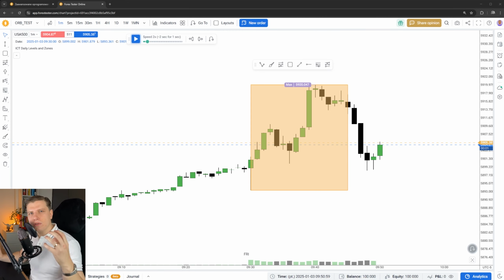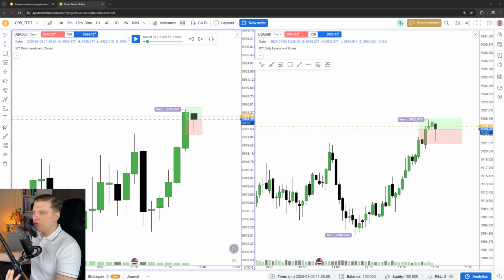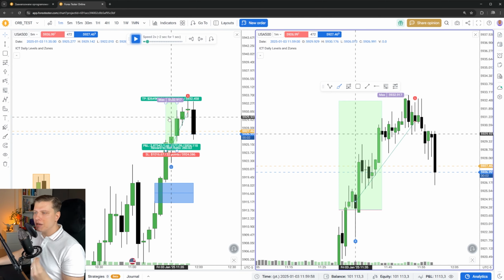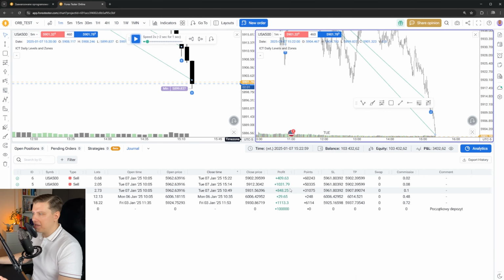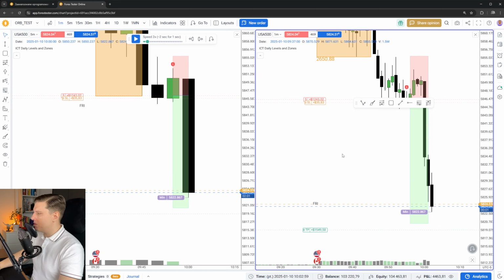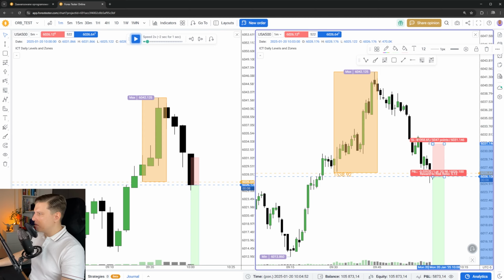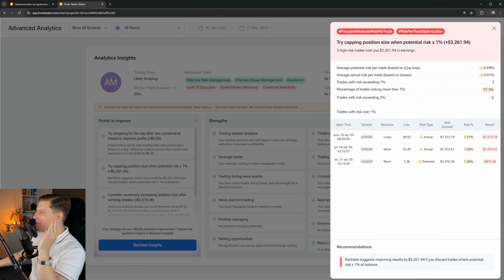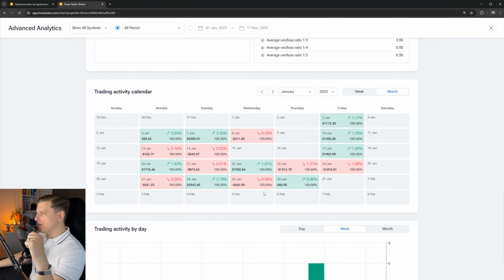How to actually TRADE ORB?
Discover the basics of ORB (Opening Range Breakout) trading strategies — one of the most popular intraday methods used by traders to catch early momentum. In this video, I break down what ORB strategies are, why they work, and how traders use the opening range to identify high-probability breakout setups. I’ll also walk you step-by-step through one specific ORB strategy so you can see exactly how it’s applied in real market conditions.

00:00 - What is ORB? (Opening Range Breakout)
03:34 - Forex Tester Online (PROMO-CODE)
04:39 - First Trade Example
11:05 - Backtesting (2 Example)
16:22 - Backtesting (3 Example)
19:15 - Backtesting (4 Example)
22:26 - Backtesting (5 Example)
25:15 - Backtesting (6 Example)
27:18 - Backtesting (7 Example)
29:49 - Backtesting (8 Example)
31:36 - Smart Analytics of Results